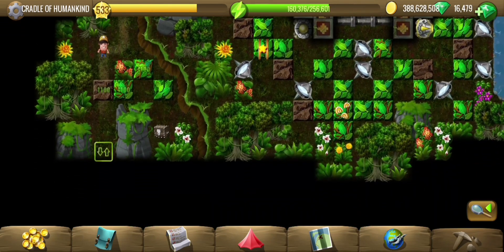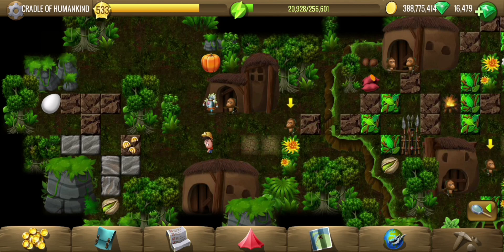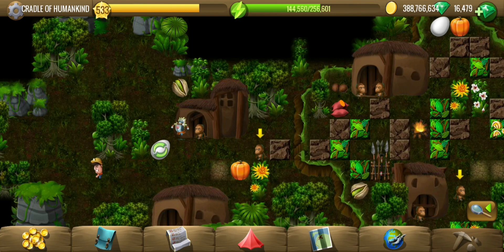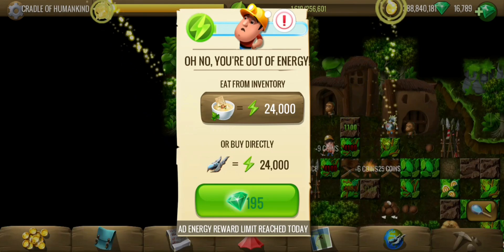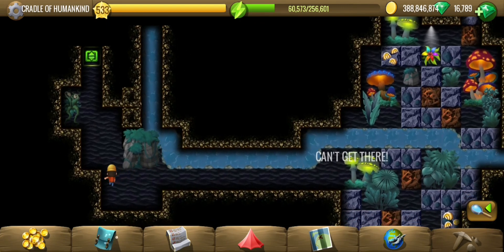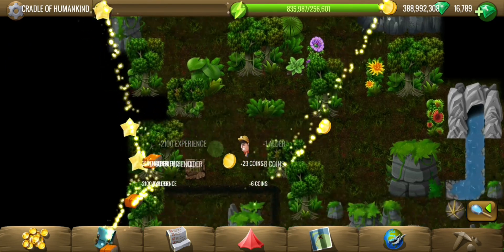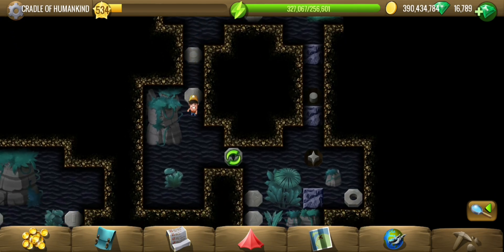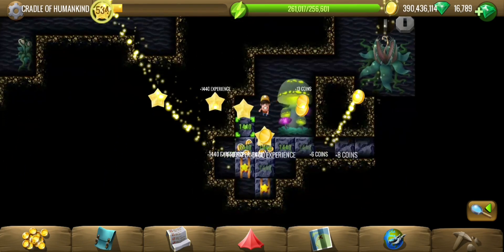Cradle of Humankind - #7 Aja - Diggy's Adventure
Cradle of Humankind is the 7th location in the Aja questline of Terra region in Diggy's Adventure.
In cradle of humankind, we can finally heal Anansi, we just have to find the healing flower in a cave here. Diggy has to figure out the meaning of words of primitive human species and bring them respective objects along the way to proceed further. He also has to use stones to divert flow of water so that he can reach the flower. Finally diggy gets the flower and then returns to Aja, where we need to use mirrors to focus the laser on the healing lights to complete the healing ritual.

Timestamps:
0:00 - Find the healing flower.
2:38 - Give an egg to the primitive human.
5:37 - Figure out meaning of words and drag the objects.
10:27 - Drag stone to divert the water in cave.
10:50 - Decrypt more primitive human words and bring them the things.
16:47 - Proceed further, diverting more water to reach the flower.
19:52 - Get to flower and return to Aja.
21:17 - Solve mirror puzzle to turn on the healing lights.
22:40 - Talk to Aja, quest complete.
23:09 - Treasure Part.
29:57 - Finding remaining tiles.